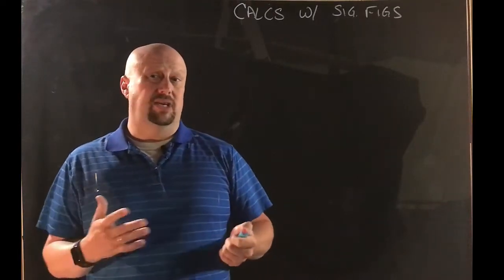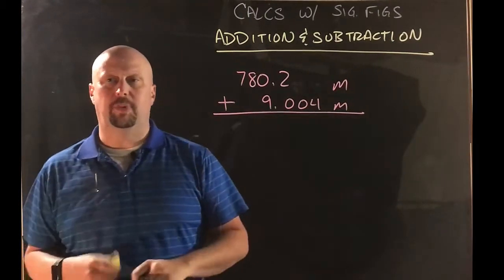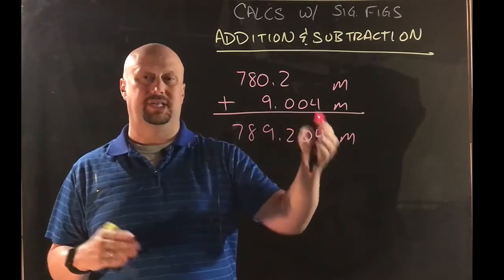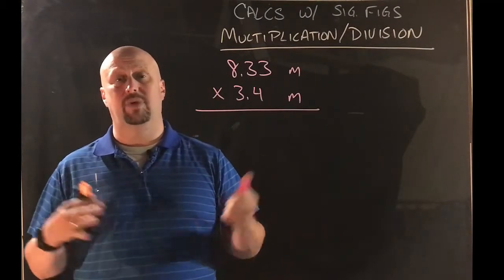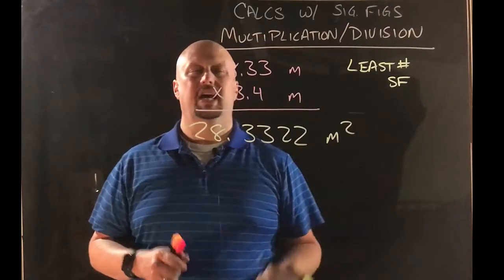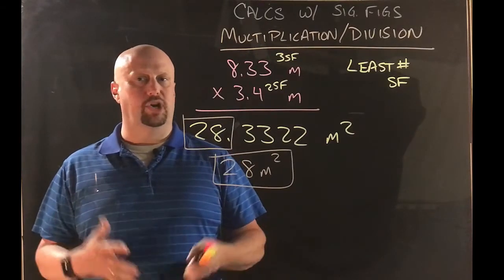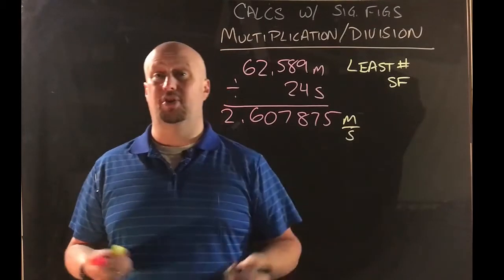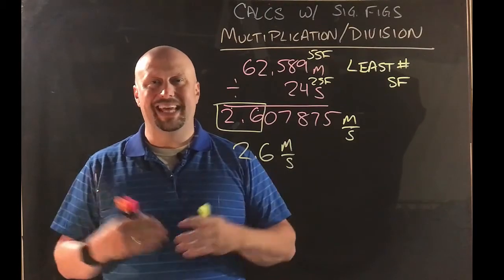Significant Figures pt3 Calculations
Significant Figures part 3- Calculations